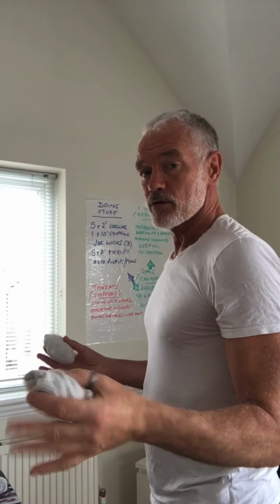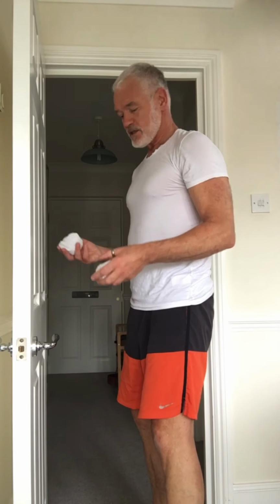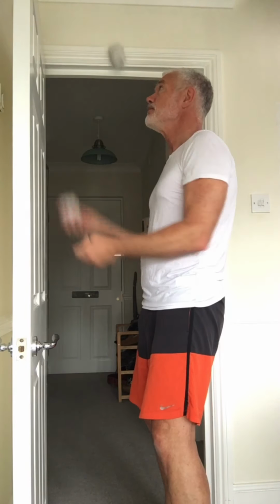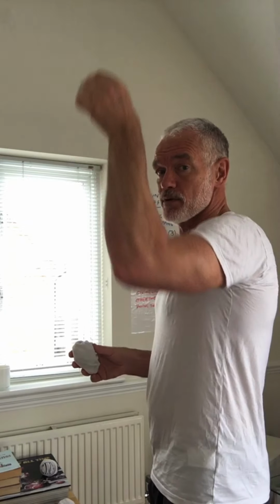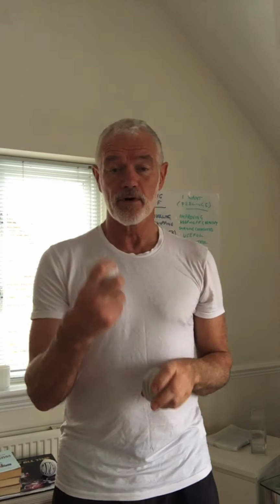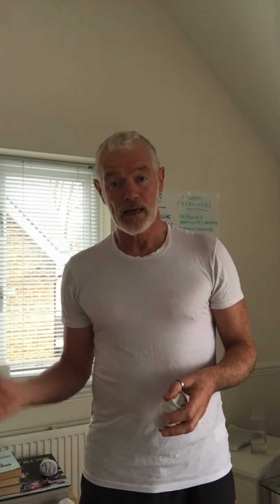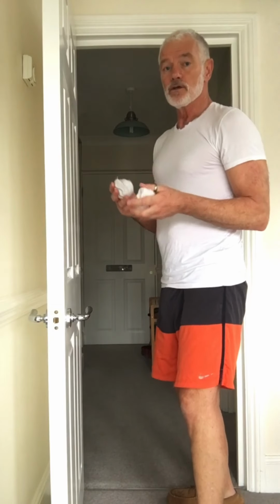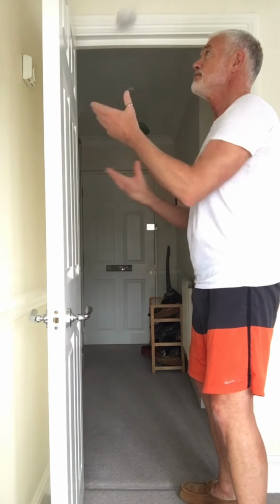Juggling episode 2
Juggling episode 2: introducing a second ball, throwing each ball vertically from one side to another at a constant distance from the body.